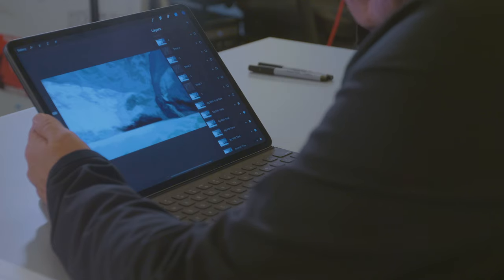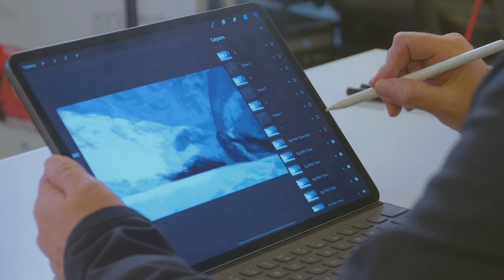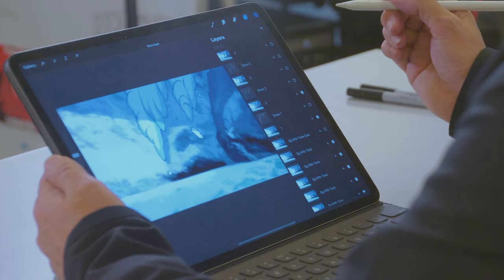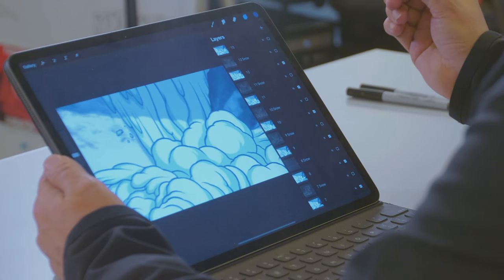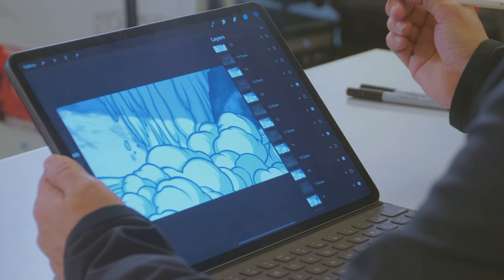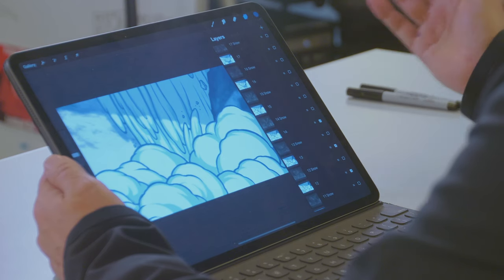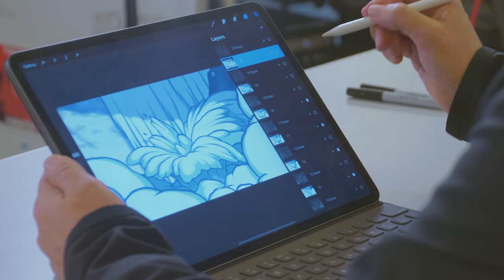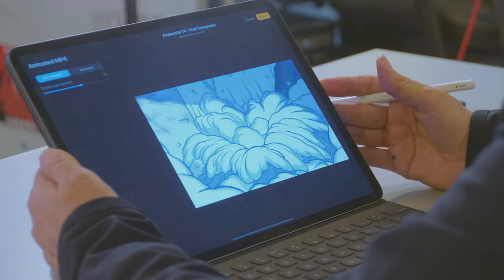How to Animate an Avalanche: Part 3 | DigiPen Direct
To wrap up this three-part series, we move from gesture study to actual animation, using a digital drawing pad to see what happens when we composite our finished frames onto a painted background with a corresponding audio effect.

ABOUT JAZNO FRANCOEUR
Before teaching at DigiPen, Francoeur worked on nine Disney animated feature films, as well as shorts, video games, and more. From the fiery explosions in Mulan (1998) to the raging rivers in Brother Bear (2003), Francoeur brought these and many other eye-popping visual effects to life on the big screen.

As the first school in the world to offer a four-year degree in video game development, DigiPen Institute of Technology has advanced the game industry for more than two decades by helping students become skilled software developers, computer engineers, game designers, digital artists, musicians, and sound designers.

DigiPen Institute of Technology offers degree programs in Video Game Programming, Game Design, Animation, Computer Science, Music and Sound Design, and Computer Engineering. Graduate degree programs include a Master of Science in Computer Science and a Master of Fine Arts in Digital Arts.

For details about our graduation rates, the median debt of students who completed these programs, and other important information, please visit: digipen.edu/disclosures